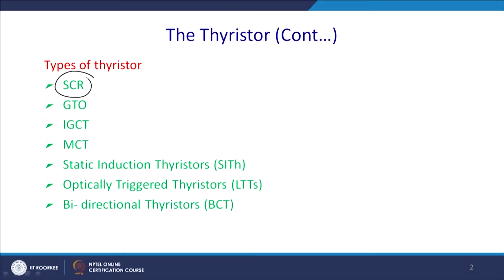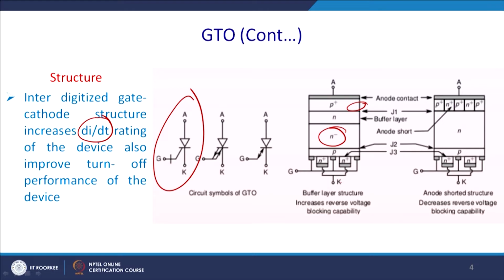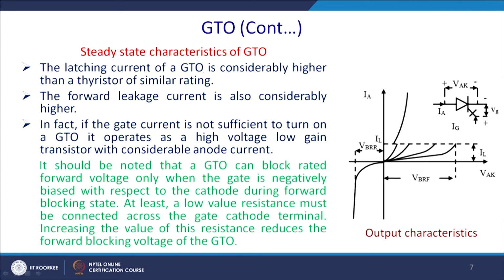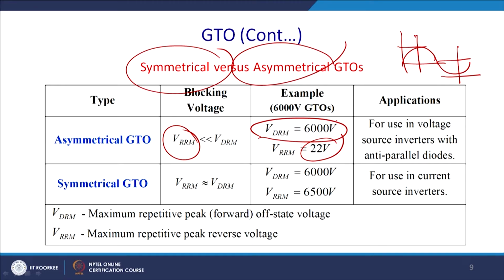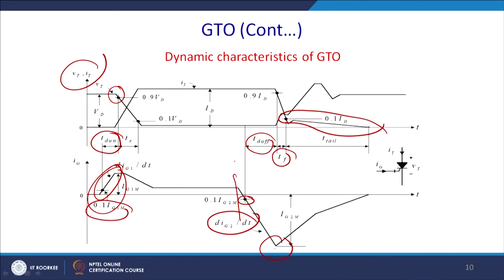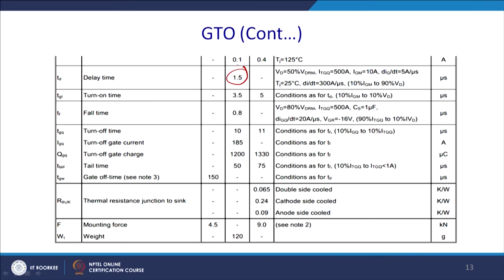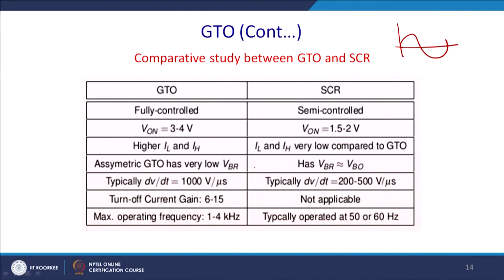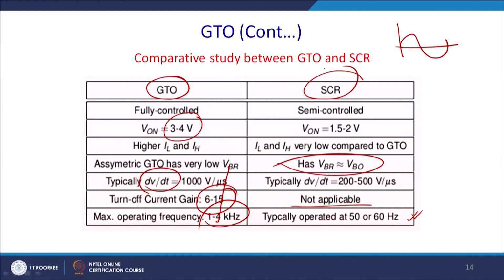Device Physics III